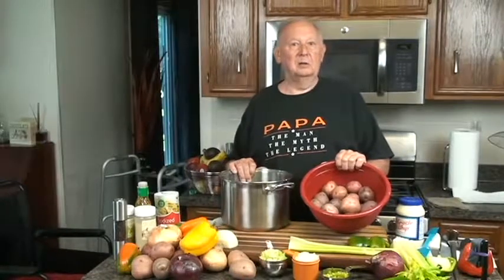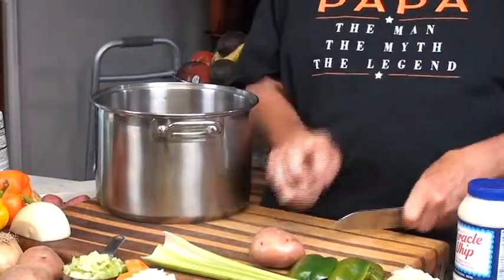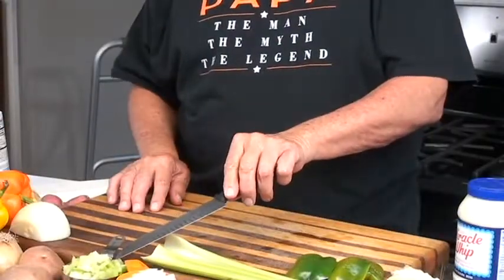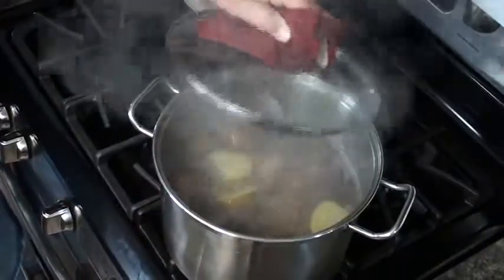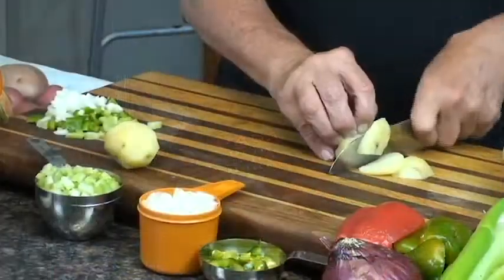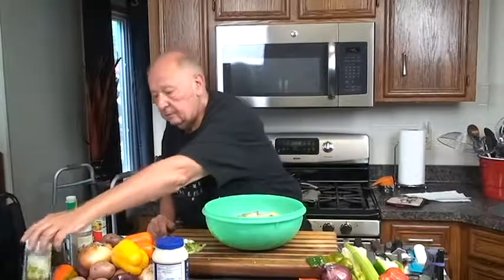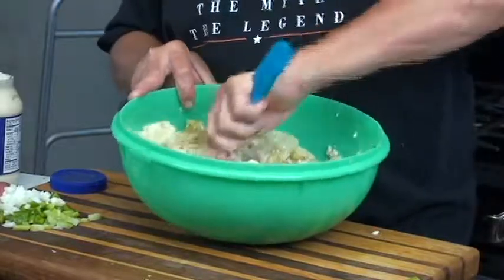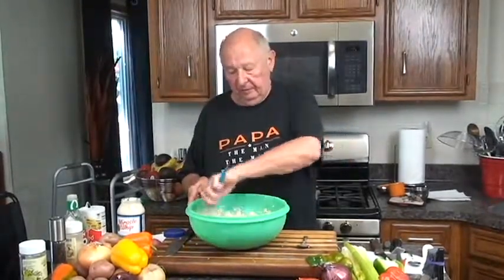Homemade EASY Potato Salad Recipe! Best Potato Salad Recipe Best potatoe salad ever,easey,peasey!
IngredientsRed skin med boiling potatoes,4 and a half lbs.red skin potatoe,salted water,boil about 15 to 20 minutes to knife tender.1cup eachdisced celery,green bell peppers,1/2 cup disced onions.Cool potatoes,peel and slice1/4  inch slices.add veggies,a teaspoon or so of Italian spice,and ground black pepper.Add 1 and 1/2 cup zesty Italian dressing,and 1  to 1 and1/2 cup Miracle whip,and fold all together!Can eat now or next day!Tastey,goes with any sammy or fried chicken or ham!! This is my wifes moms receipe passed down to her ,then me and now you!Do not keep this a secrect!